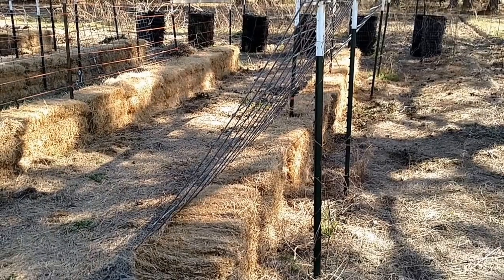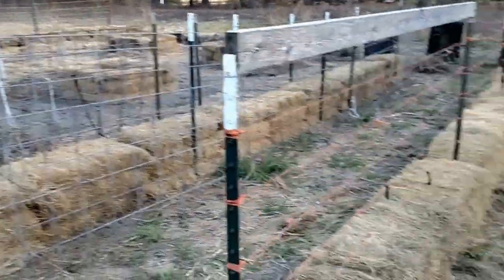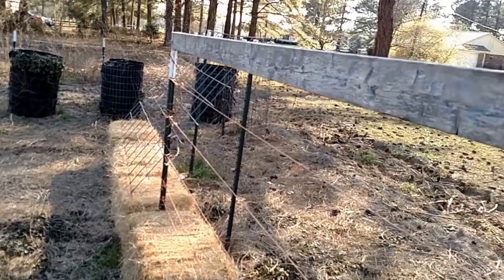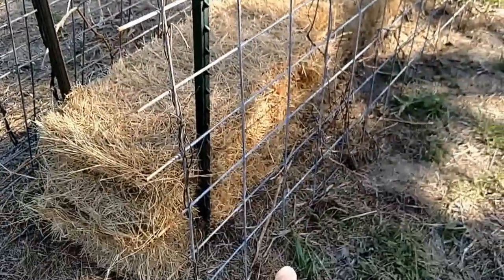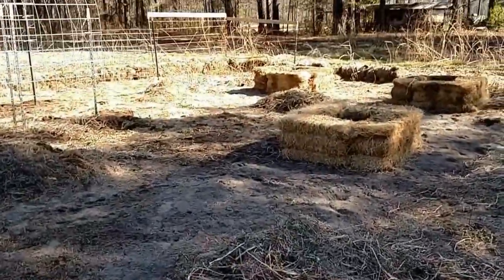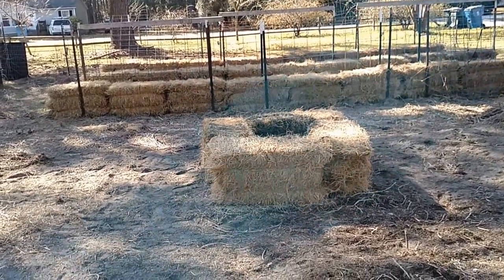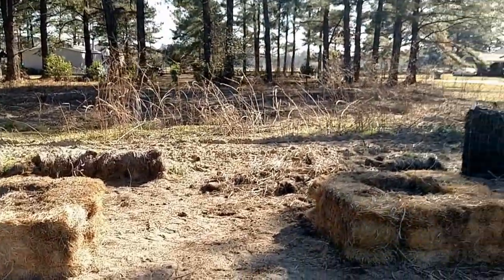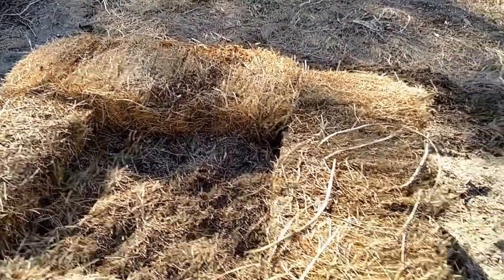Part 2 Resetting The 52 Week Garden's Hay Bale Garden 2016~Installing New Bales & Prepping To Cure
How to Hay & Straw Bale Garden:

Installing New Bales & Getting Them Ready To Coure Before Planting In Them